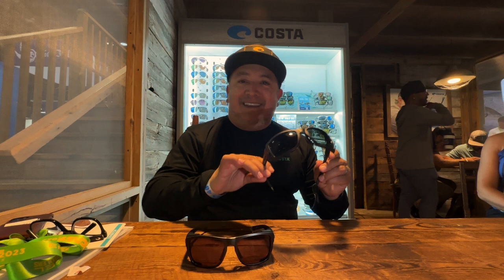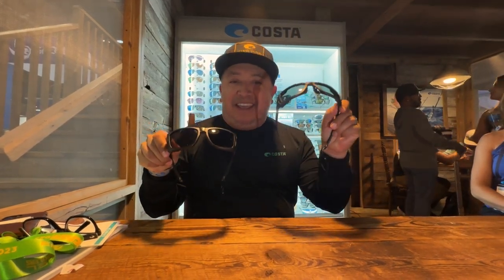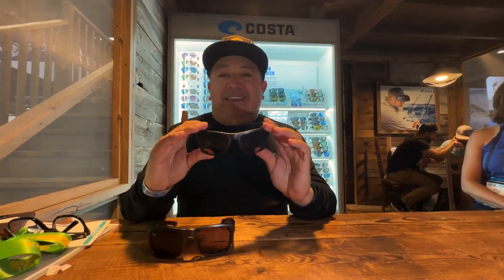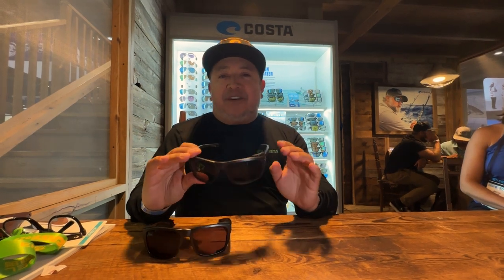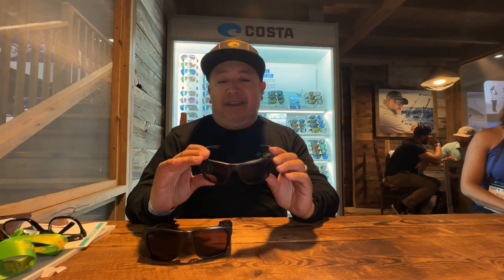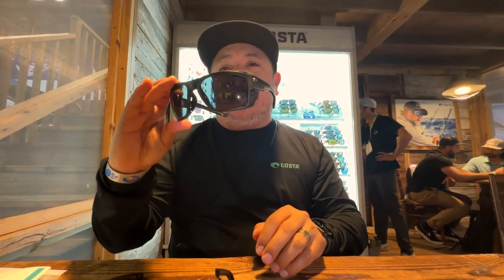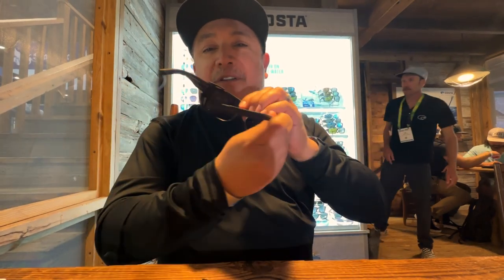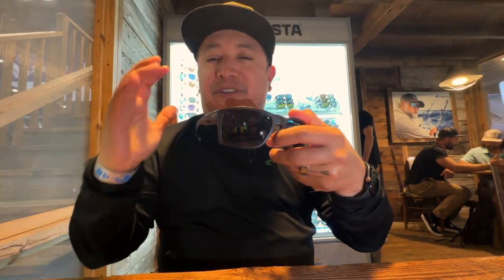Unveiling Costa King Tide Sunglasses at ICAST 2023 | Revolutionize Your Fishing Experience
Welcome to your ultimate guide to the Costa King Tide Sunglasses – the game-changer for anglers looking to elevate their fishing adventures! Are you prepared to enhance your angling experience with cutting-edge technology? Join us on an exclusive journey through the Costa booth at ICAST 2023, where we reveal the revolutionary Costa King Tide sunglasses, intricately designed for passionate anglers seeking superior performance on the water.

# Why Choose Costa King Tide Sunglasses?
The Costa King Tide sunglasses are more than just a stylish accessory; they are an essential tool for anglers who demand the best in optical performance. Here’s what sets them apart

- Cutting-edge Technology Experience unparalleled clarity and visual accuracy, critical for spotting fish even in the brightest sunlight. With advanced lens technology crafted for clarity, you won’t miss a single catch!
- Glare Reduction Say goodbye to annoying reflections! The King Tide collection features enhanced polarized lenses that reduce glare, allowing you to zone in on your targets without distractions.
- Durability Built with premium materials, these sunglasses are not just tough; they can withstand the rigors of a long day at sea or on the shore, providing you with the reliability you need to focus on fishing.
- Comfort Fit Designed with ergonomics in mind, the frames provide all-day comfort, ensuring you can fish longer and with ease, free from discomfort or fatigue.

In this exciting video, you’ll discover

- A comprehensive tour of the Costa booth at ICAST 2023, where innovation meets style.
- Detailed coverage of the innovative features of the King Tide sunglasses that make them a must-have for any serious angler.
- Expert insights and advice on how these sunglasses can vastly enhance your fishing experience, from casting to reeling in the big one!
- Helpful tips on choosing the ideal sunglasses for various fishing conditions, ensuring you’re always equipped for success.

# Unmatched Features of the King Tide Collection
The King Tide sunglasses come with several unmatched features, including

- Lens Options With a variety of lens colors to match different fishing environments, you can optimize your vision whether fishing in freshwater or saltwater.
- Stylish Design These sunglasses offer ample style options for both men and women, ensuring you look great while reeling in your next big catch.
- Eco-Friendly Commitment Join Costa in their commitment to protect our ocean resources and support sustainable fishing practices. Every purchase contributes to ocean conservation!

# Visit and Test the King Tide Sunglasses
Catch the excitement and elevate your angling adventures! to purchase your very own pair and experience unparalleled performance tailored for serious anglers.

# Dive Deeper into Angling Knowledge
Like what you see? We aim to empower anglers with the knowledge and tools they need to catch more fish. and gain access to exclusive content and updates!

We want to hear from you! What fishing gear are you excited about this season? Together, let's rule the water!

# Catch the Excitement!
Don’t miss out on the Costa King Tide experience – the future of fishing optics is here! Get your King Tide sunglasses today and redefine your fishing experience.